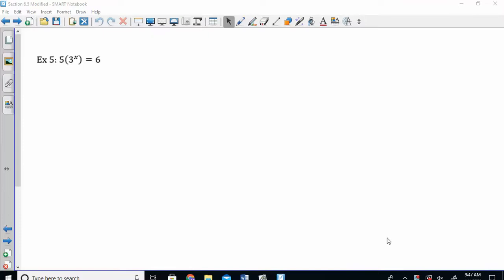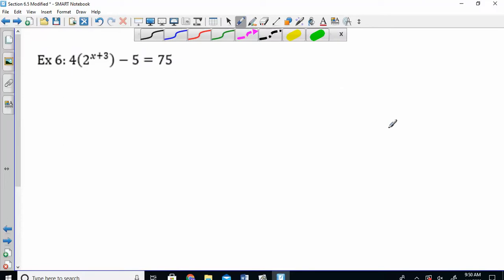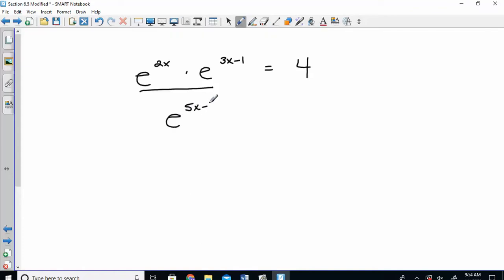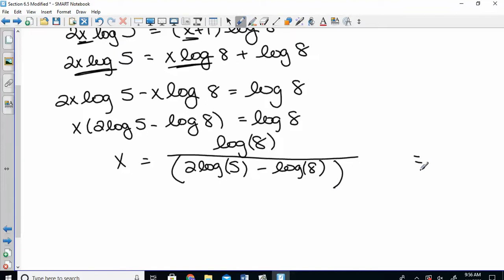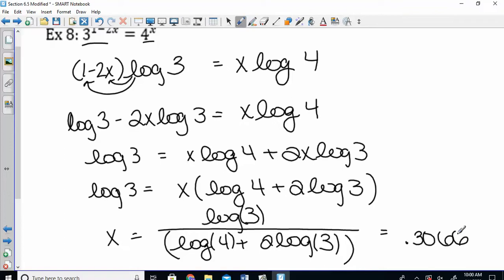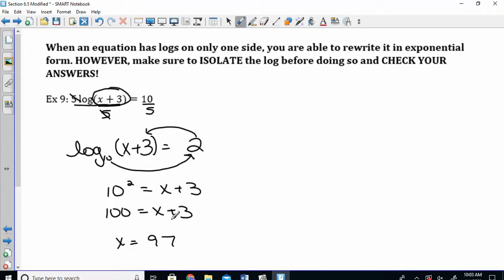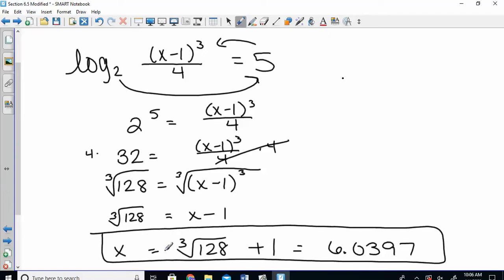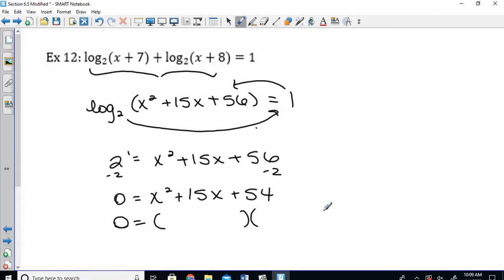Section 6 5 April 4